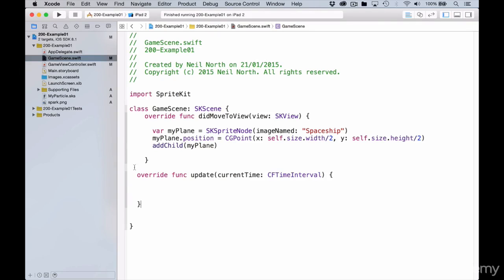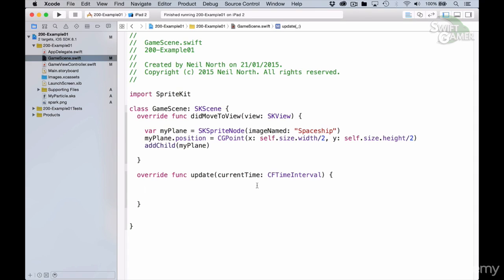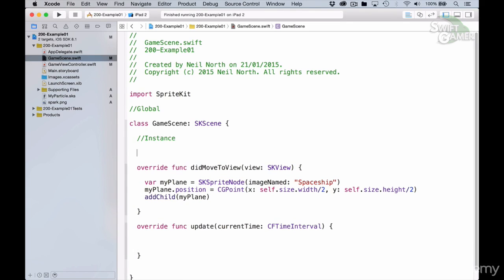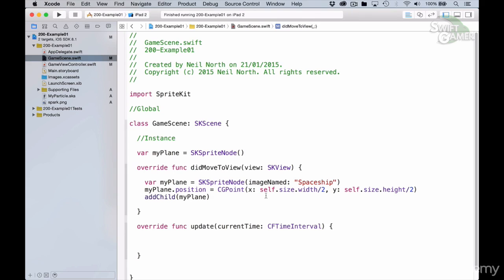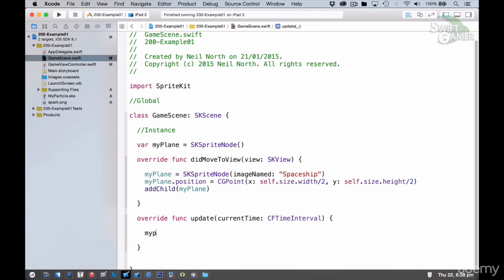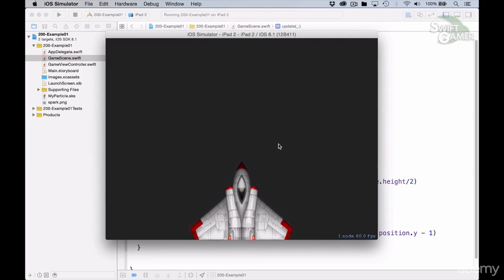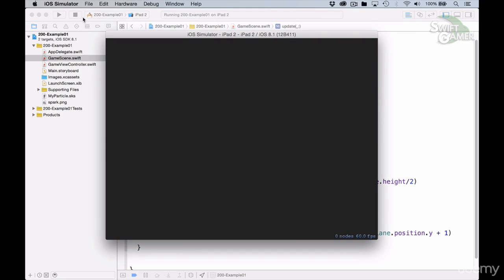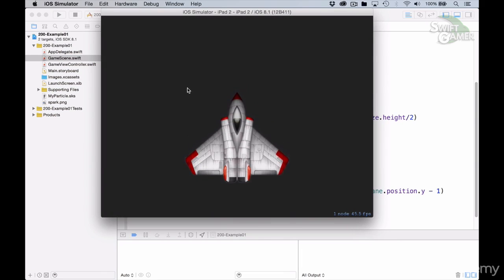iOS OSX Game Development From Start to Store in Swift Udemy15